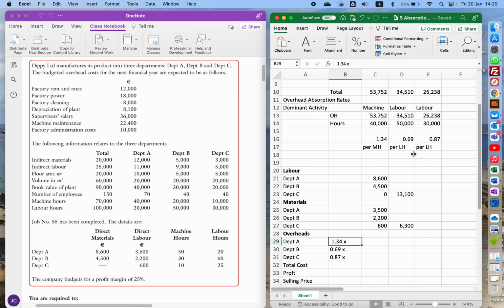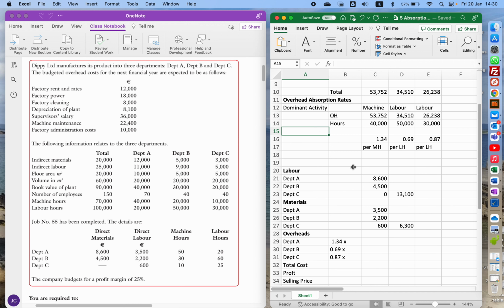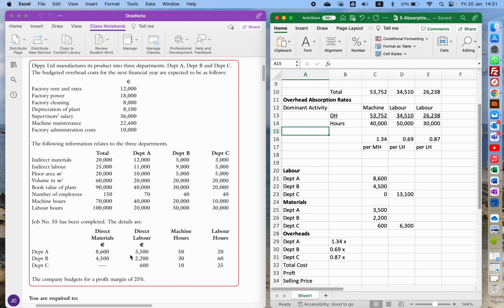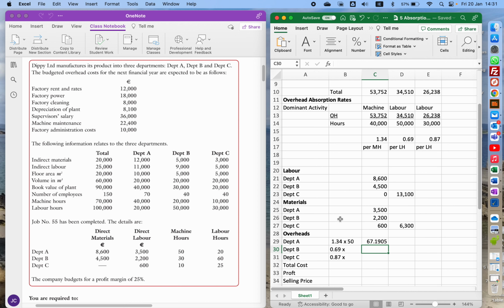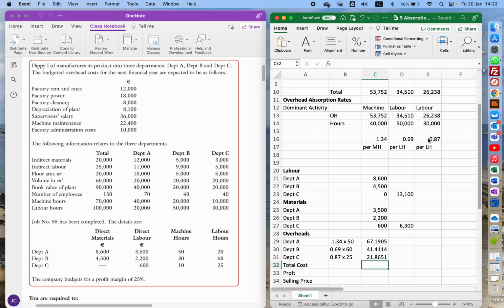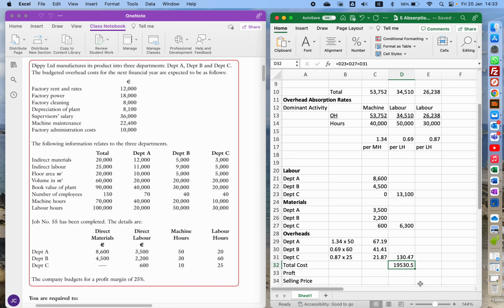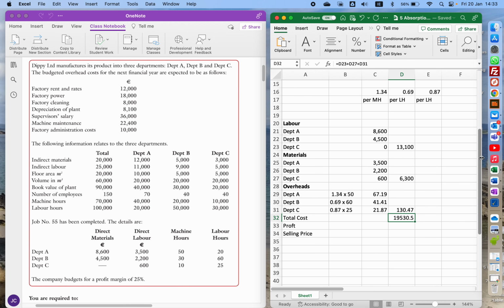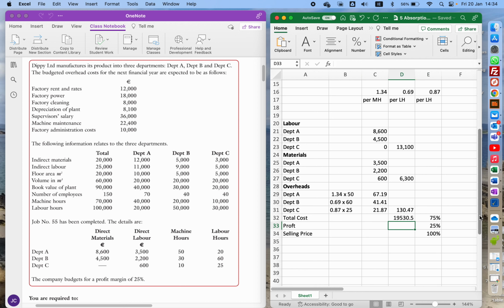LC Absorption Costing Q1 part 2